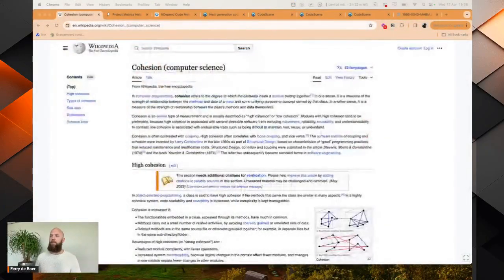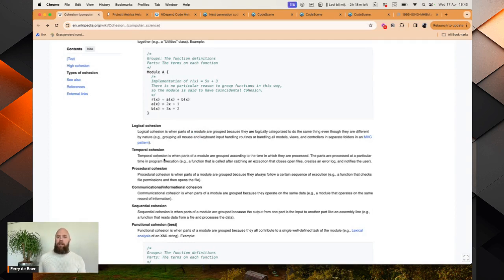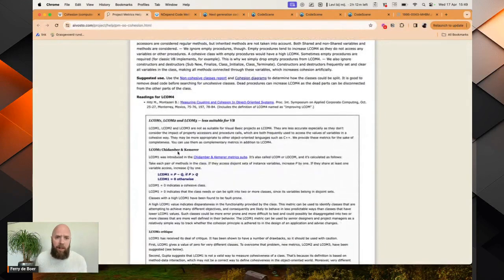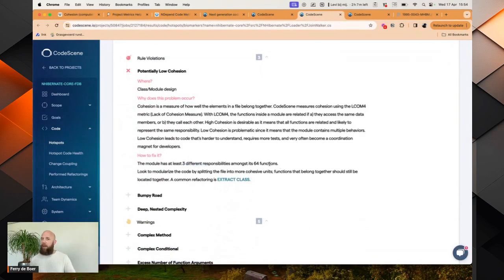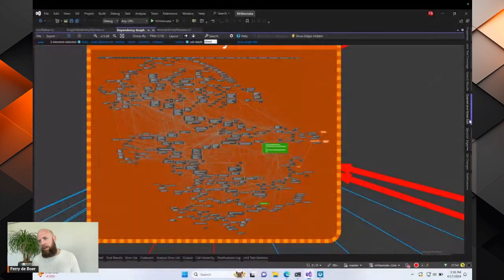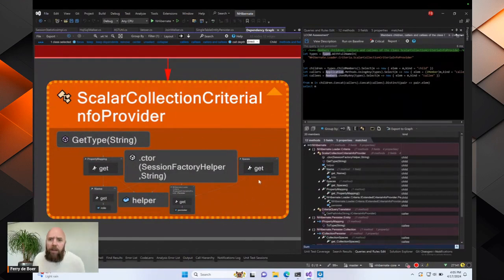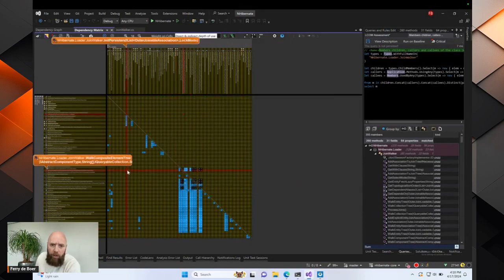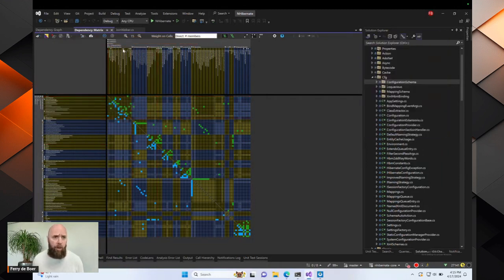The Conundrum of Cohesion Demystified with Visuals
After being guest on a stream I decided to go more in depth on the concept of cohesion in a video. I go from theory to using NDepend visualizations to identify refactoring seams around the more cohesive parts of a class.